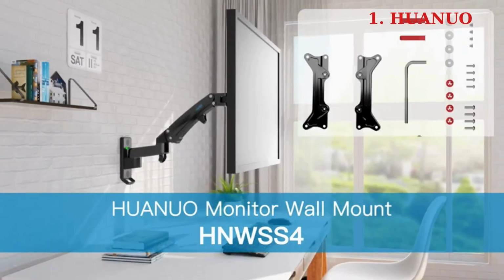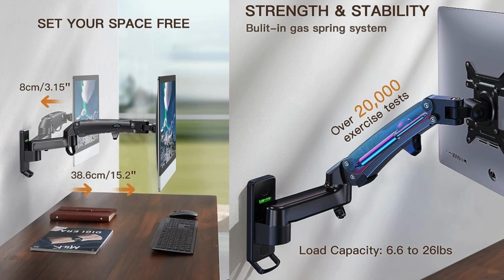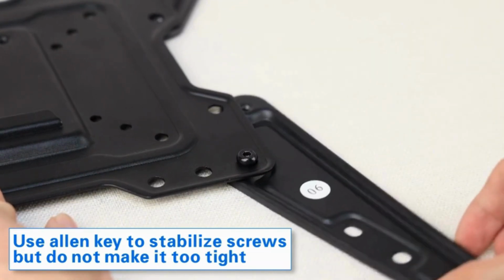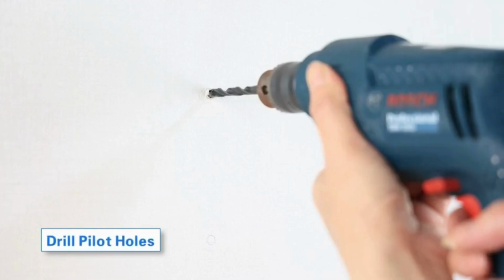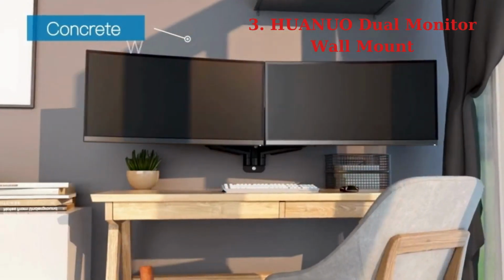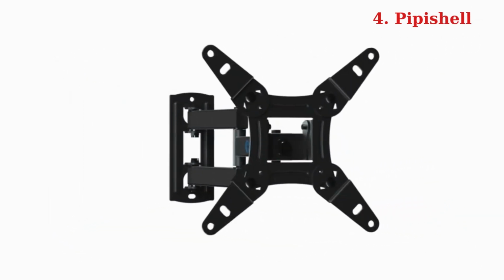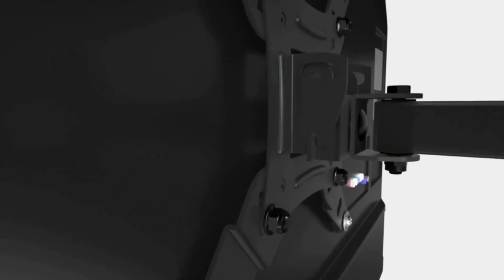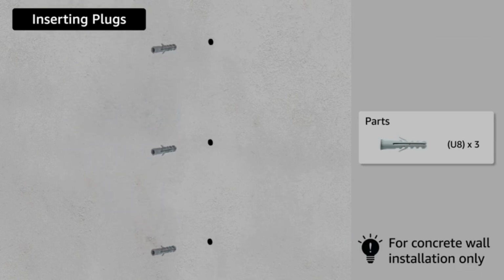5 Best Monitor Arm Wall Mount 2024 | Top 5 Monitor Wall Mounts in 2024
5 Best Monitor Arm Wall Mount 2024 | Top 5 Monitor Wall Mounts in 2024

A wall-mounted monitor arm allows you to adjust your monitor as you want it and free up space on your desk space.

If you are looking for the best monitor arm wall mount these five products are some of the best options available.

➜ Links to the best monitor arm wall mount 2024 in this video:

►Amazon Links◄

00:00 Introduction
00:19 1️⃣ HUANUO Ultrawide Monitor Wall Mount

01:42 2️⃣ Mounting Dream

03:27 3️⃣ HUANUO Dual Monitor Wall Mount

04:42 4️⃣ Pipishell

06:06 5️⃣ Amazon Basics

This is not a TOP. This is a list of the best monitor arm wall mount 2024 in no particular order.